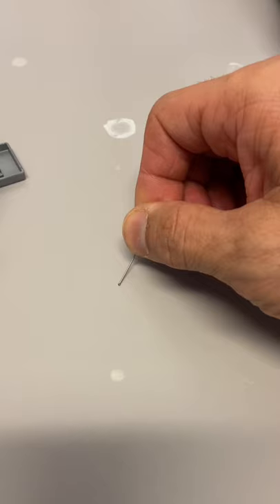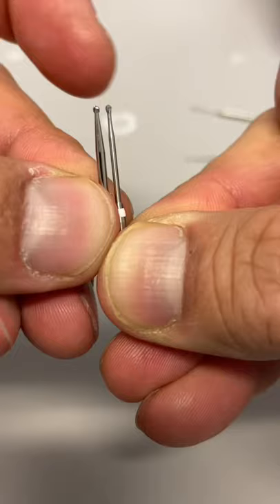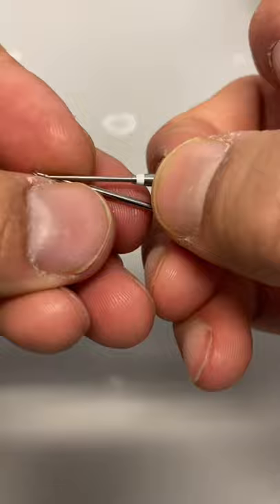Use This Bur to Find Canals (MB2)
I've been using Munce burs for years and they are magical.  I can remove fibre posts, composite, gutta percha, find canals and land on the moon with these burs (ok, slight embellishment).  They don't pay me to advertise for them, but these burs will make a huge difference in yoru practice.  to learn about how to really use them effectively.